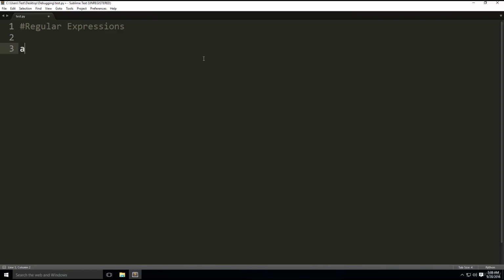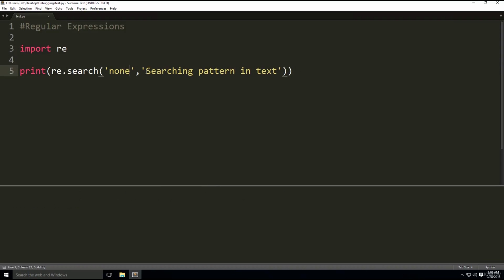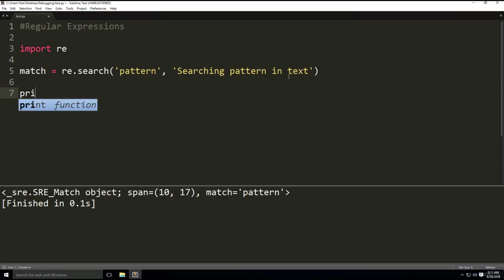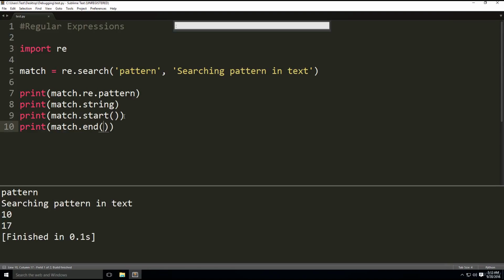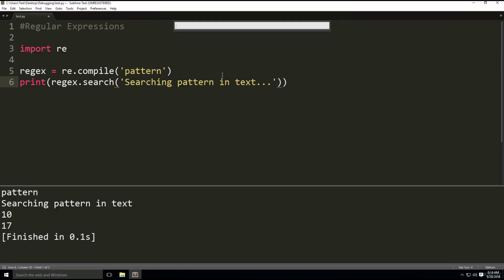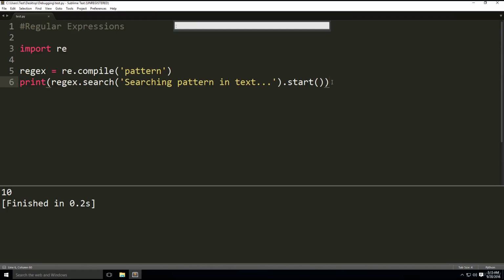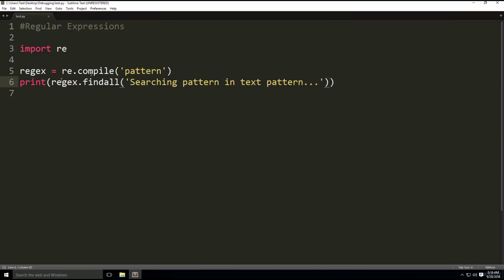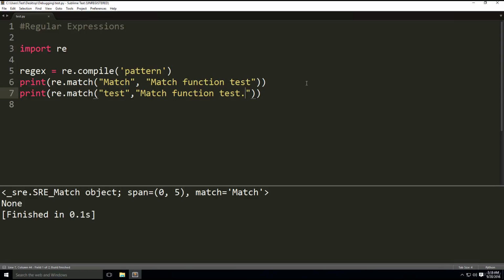Python_13_Creating, Evaluating, and Compiling Regular Expressions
Creating, , and Compiling
Regular Expressions
Creating, Evaluating, and Compiling Regular Expressions